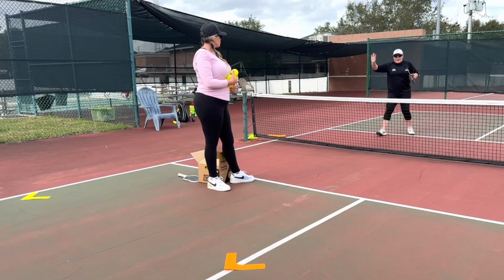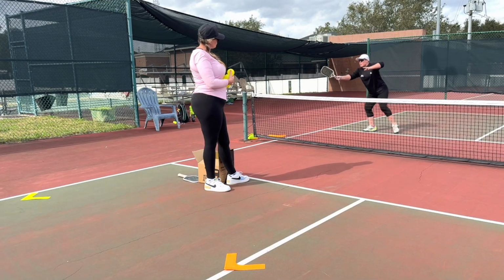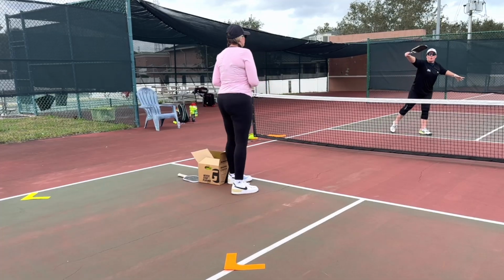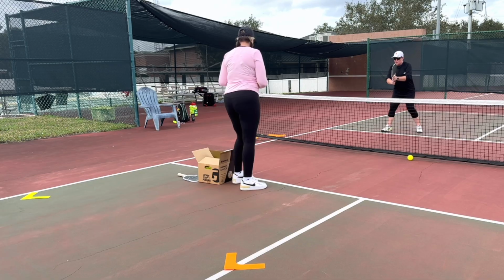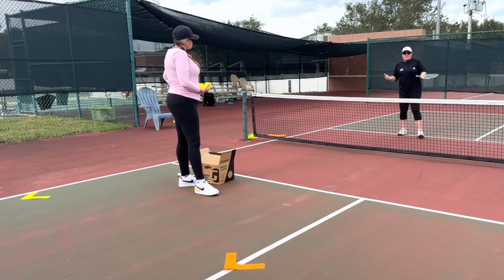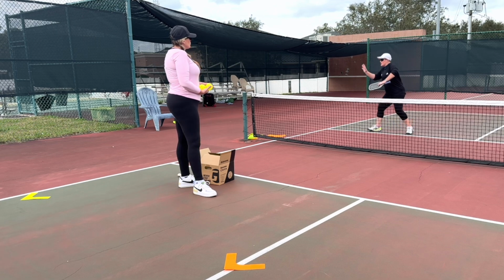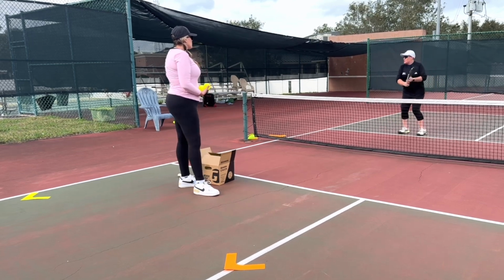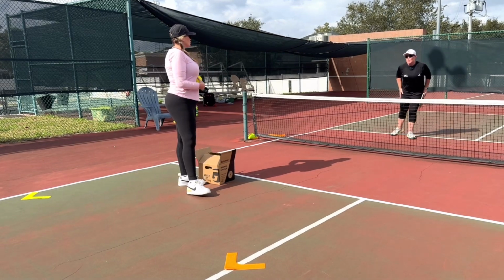Powerful Volleys Pickleball Drill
Did you know there are over 200 blog posts on my website covering everything pickleball check it out here:

One of the most overlooked aspects of a strong volley is weight transfer. If you’re not engaging your lower body properly, you’re missing out on power, control, and consistency. That’s why I love this drill—it helps you learn how to shift your weight efficiently through the ball, improving both your shot execution and recovery.

Follow me and I will show you how to take your Pickleball game to the next level.